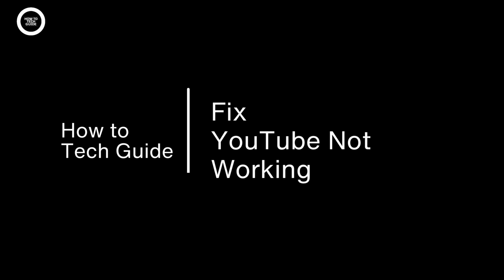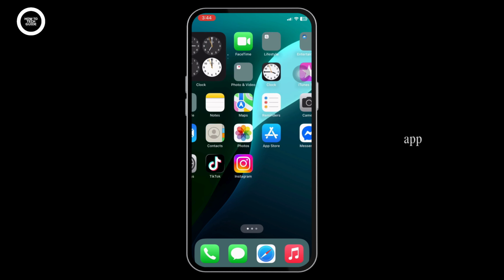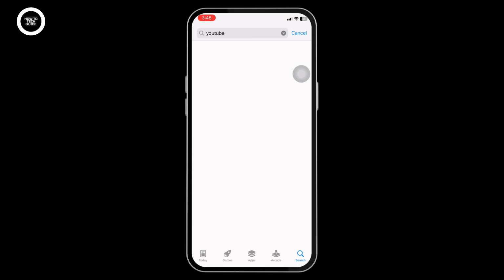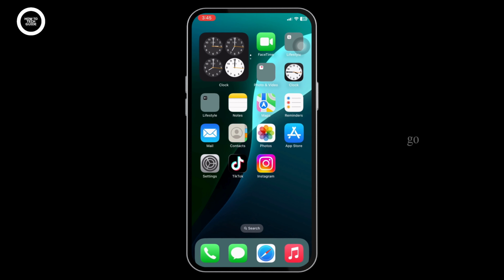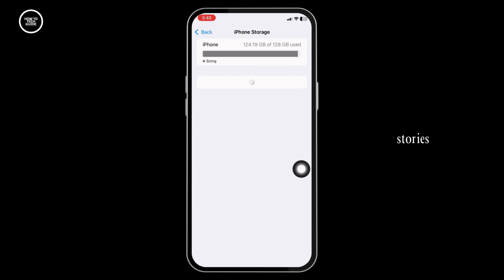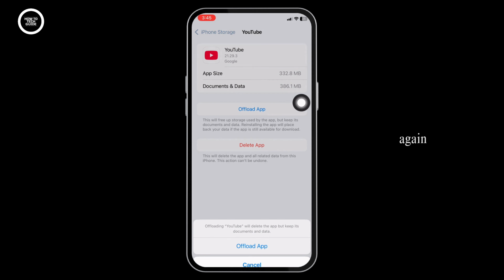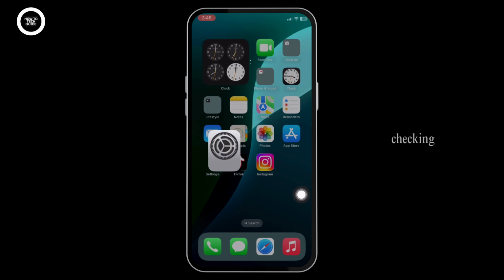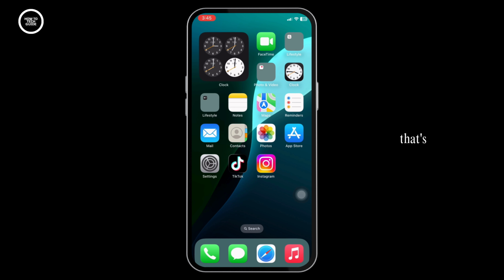How to Fix YouTube Not Working Error | YouTube App Troubleshooting 2026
Is YouTube not working properly? This tutorial explains how to troubleshoot common YouTube errors, including loading problems, playback issues, app crashes, connection problems, and videos not playing. Learn how to check the most common settings and fixes that can help get YouTube working again.

00:00 – Introduction
00:05 – How to Fix YouTube Not Working Error